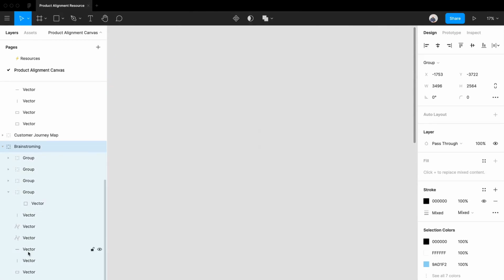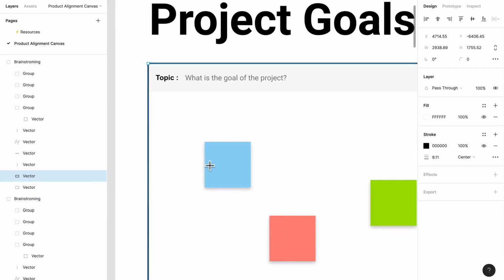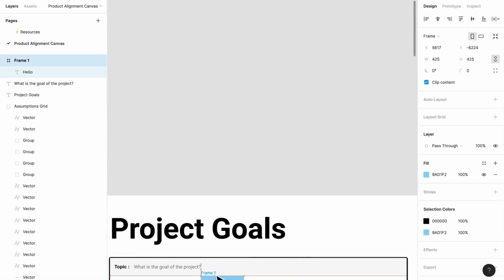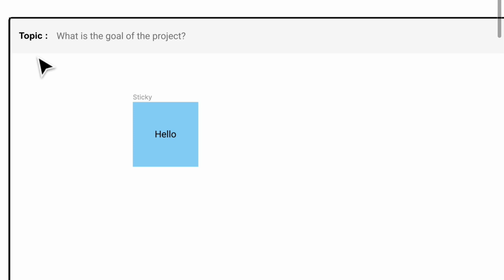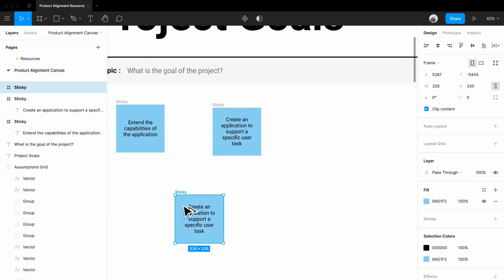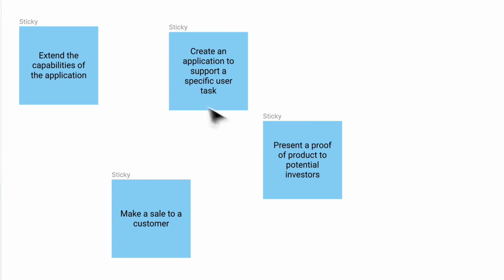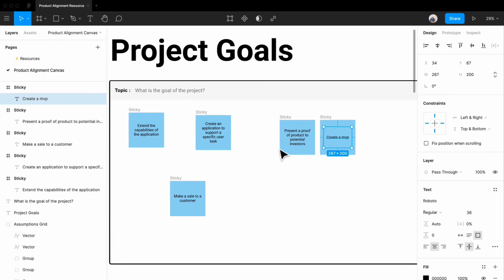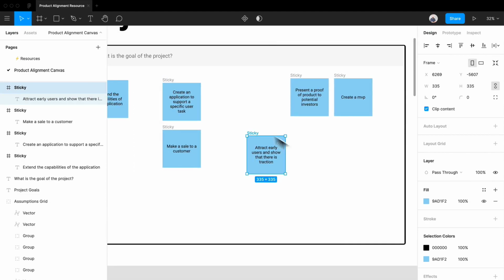Project Goals | Figma Course for UI/UX Beginners